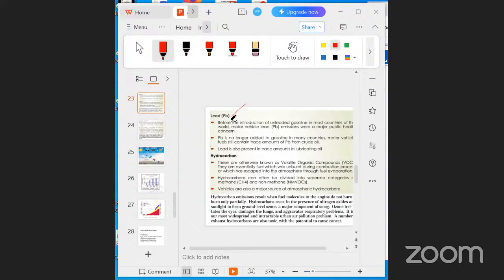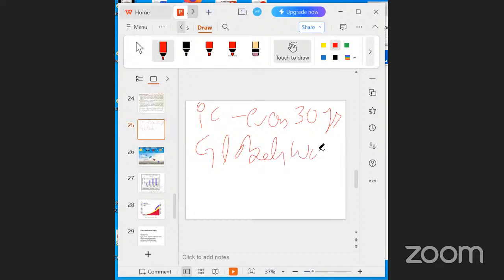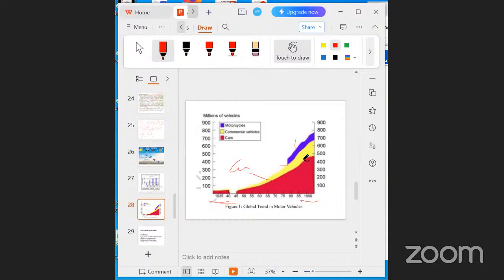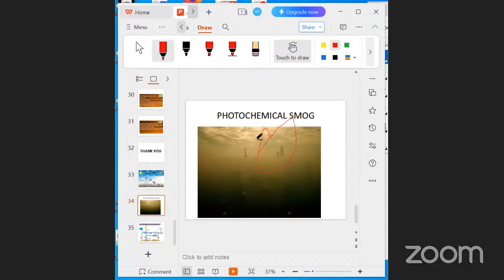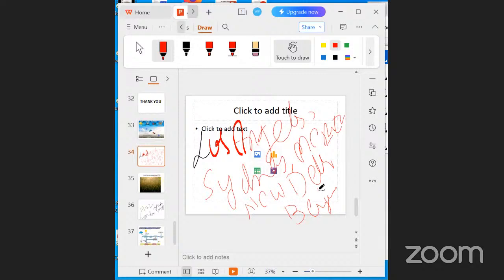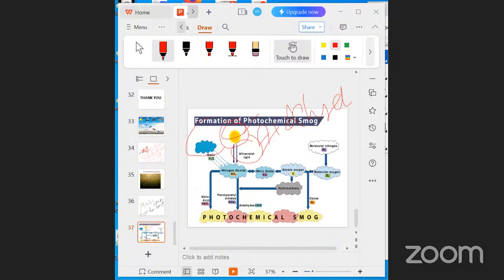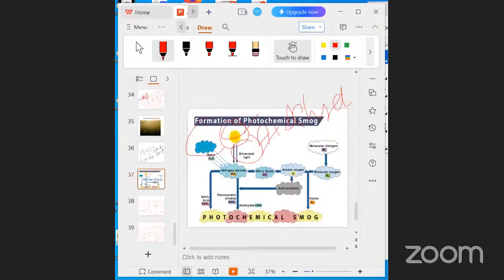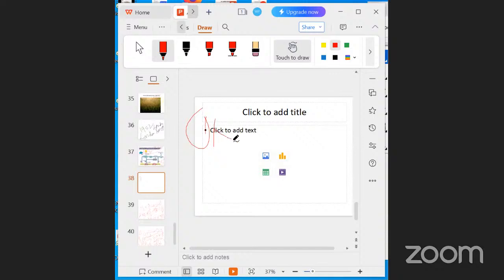PGDES-Course-1 : Ecology, Environment and Development